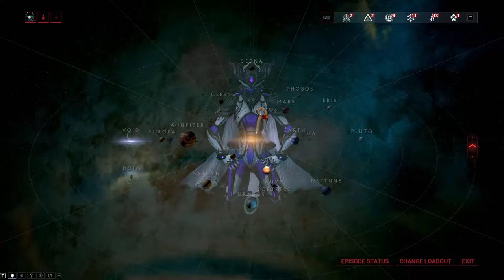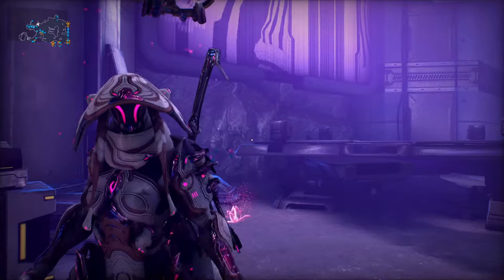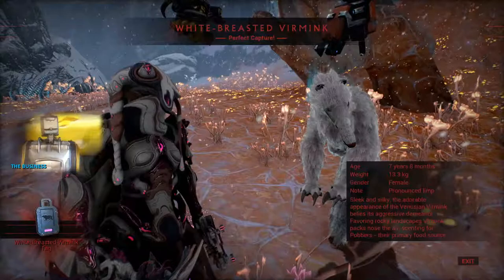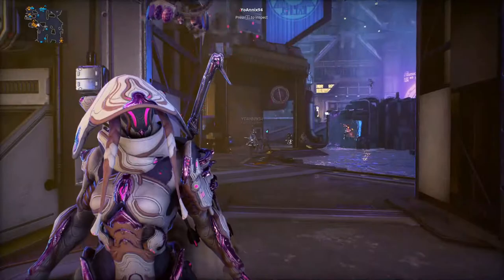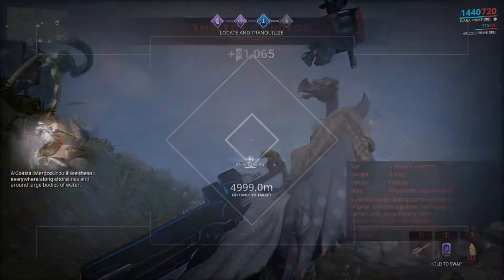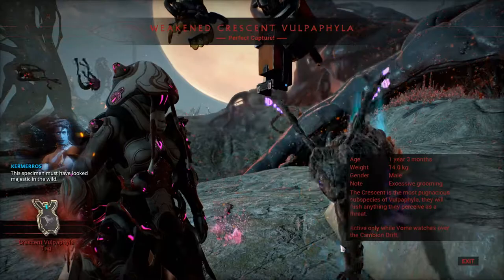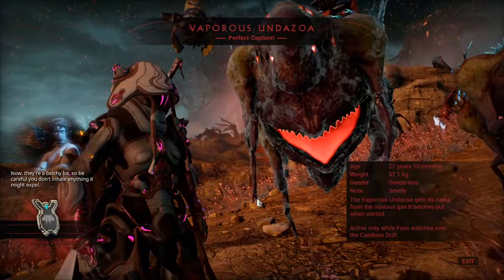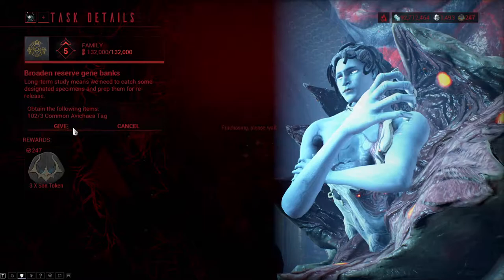Conservation Guide to all open worlds - Plains of Eidolon, Orb Vallis & Cambion Drift - Warframe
I always loved conservation in Warframe and still do, so many floofs to collect! GOTTA COLLECT THE FLOOFS, FLOOOOOOOOFFFSSSSS! I think I am turning into a floofombie... creepy...

Sections:
00:00 - Intro
00:48 - Basics & Requirements
01:09 - The Bussiness - Orb Vallis
02:56 - How to find the animals
04:27 - Animals of the Orb Vallis
08:02 - Master Teasonai (aka. Mr.T) - Plains of Eidolon
08:48 - Animals of the Plains of Eidolon
10:27 - No echo lure conservation - Plains of Eidolon
11:11 - Son - Cambion Drift
11:55 - Animals of Cambion drift
15:15 - No echo lure conservation - Cambion Drift
15:46 - Weakened animals = Companions
17:18 - Some Tips
18:44 - ALL THE FLOOFS
21:48 - Outro